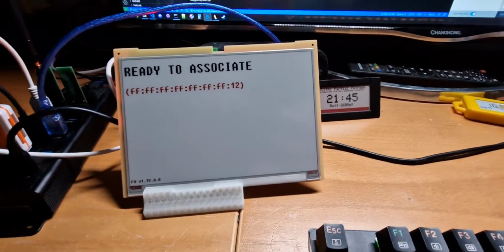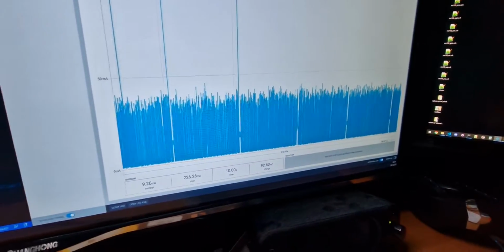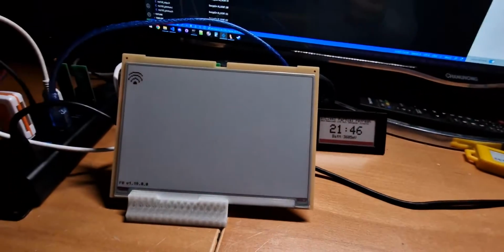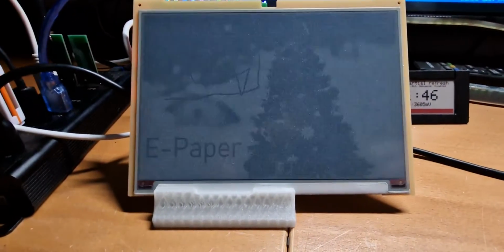7.4" E-Paper Pricetag full custom firmware for Zigbee 88MZ100